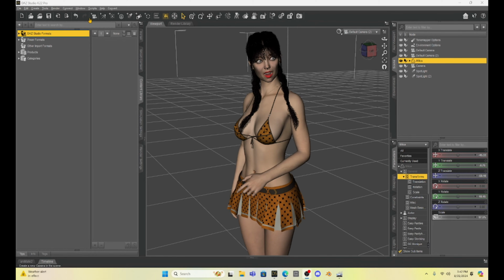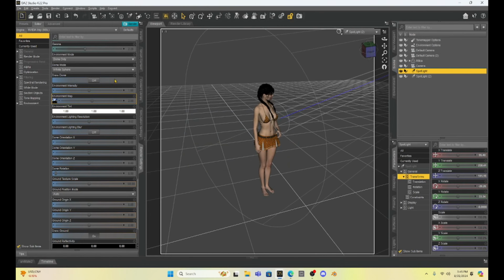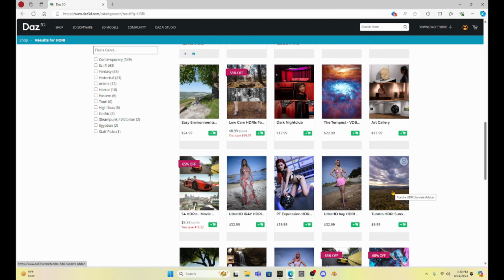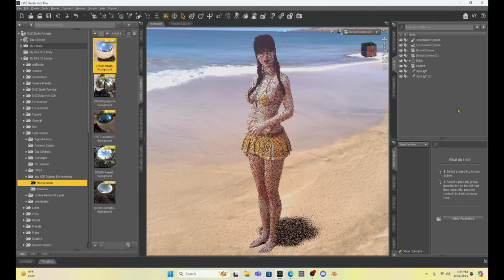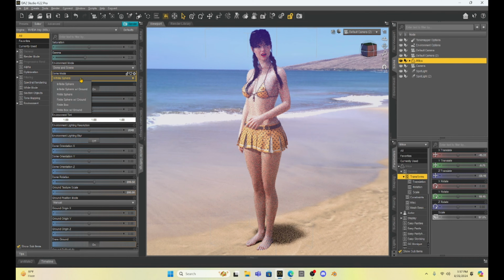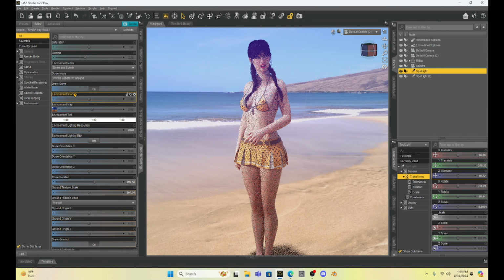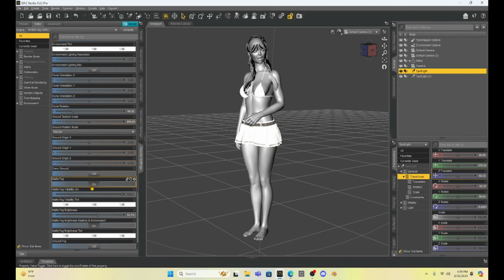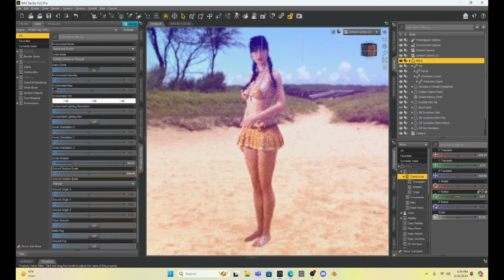Daz Studio: Using HDRI To Create Scenes!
Let's talk about using HDRI pictures as backdrops to your dome to create awesome backgrounds to you scene without using up memory like you would by adding a background prop.